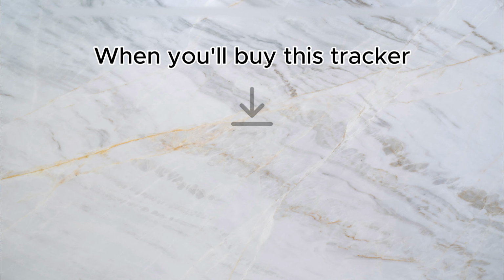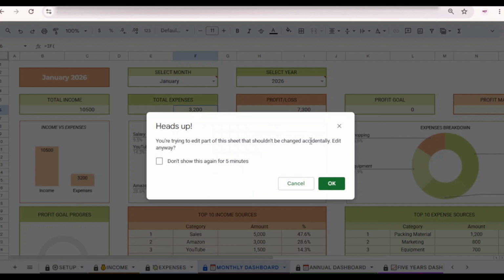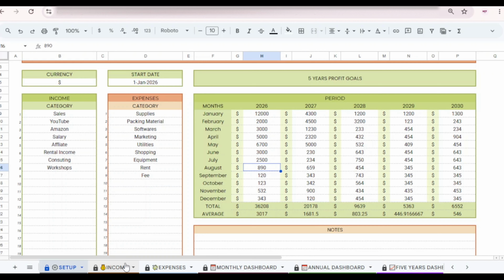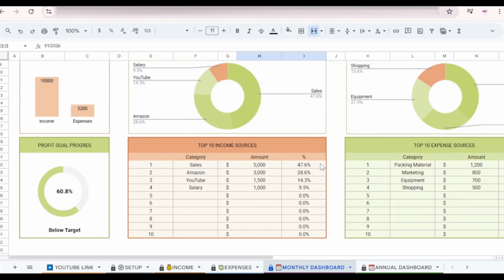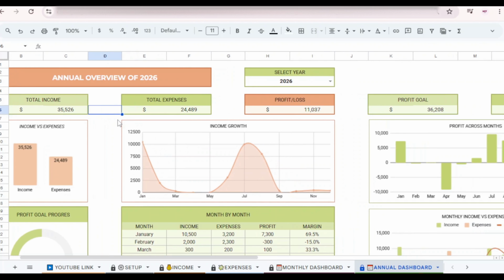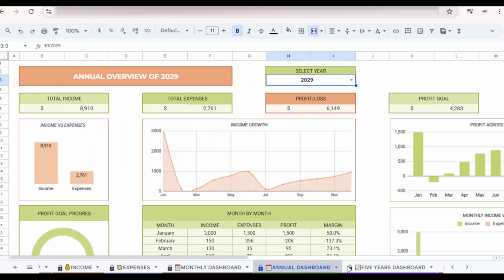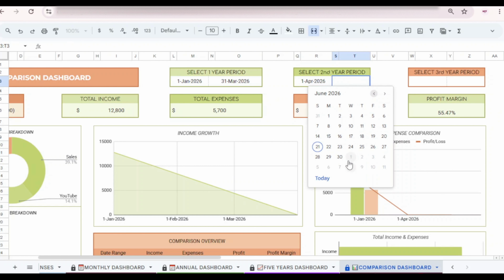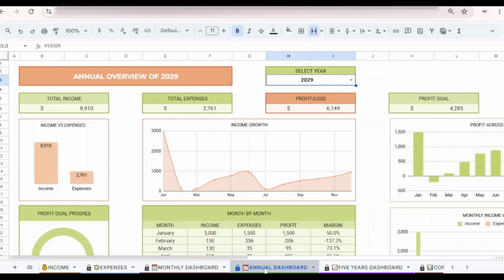Small Business Bookkeeping Tracker | Full Tutorial (Google Sheets & Excel)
Take control of your business finances with this easy-to-use bookkeeping tracker — no accounting knowledge needed! In this video, I'll walk you through every feature of the tracker, from initial setup to reading your dashboards like a pro.

📌 Timestamps

00:00 – Introduction

00:18 – What's included after purchase (3 files)

00:40 – How the tracker looks out of the box

01:07 – Platform compatibility (Google Sheets vs Excel)

01:43 – Input rules — white cells vs coloured cells

02:13 – Setup tab — currency, categories & profit goals

03:46 – Income tab — logging your transactions

04:24 – Expenses tab — tracking what you spend

04:56 – Monthly Dashboard — your monthly snapshot

06:51 – Annual Dashboard — full year performance & goal tracking

09:01 – 5-Year Dashboard — long-term financial overview

10:00 – Comparison Dashboard — compare any 3 date ranges

12:20 – Recap & final tips